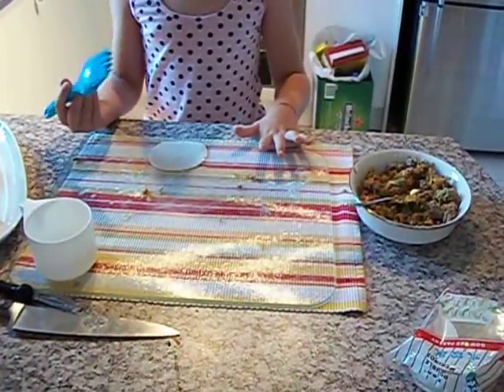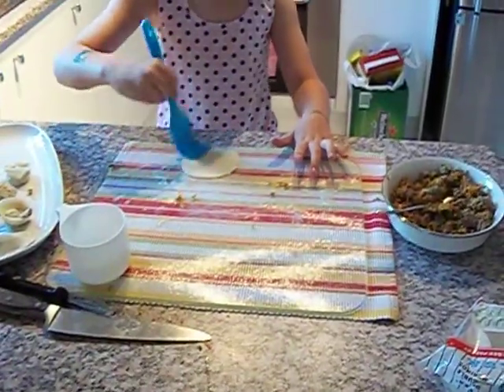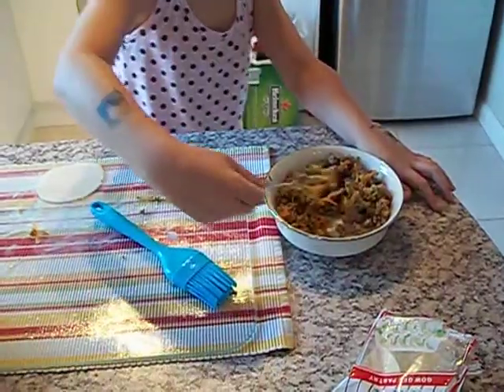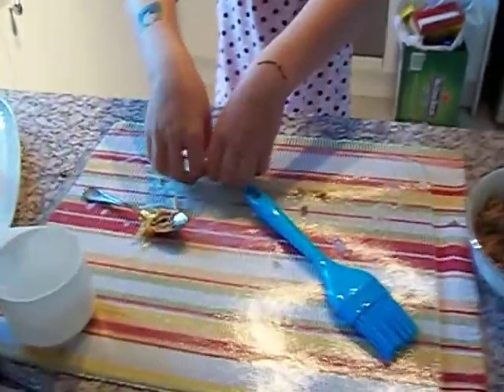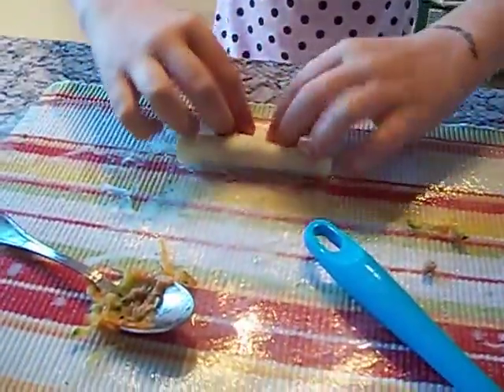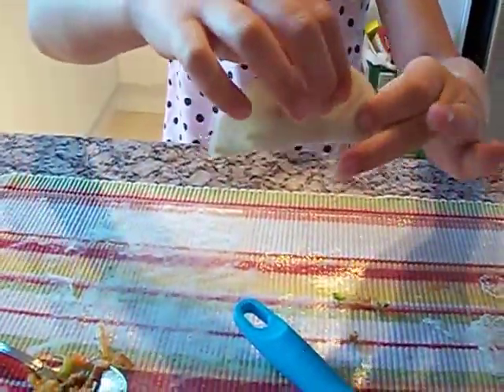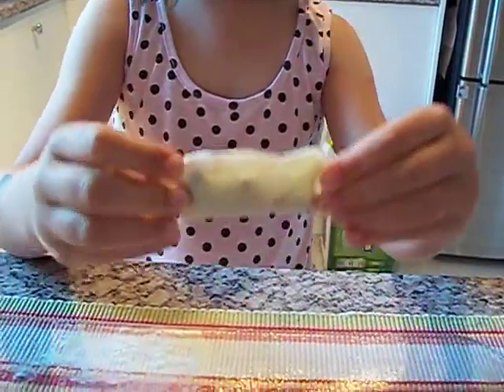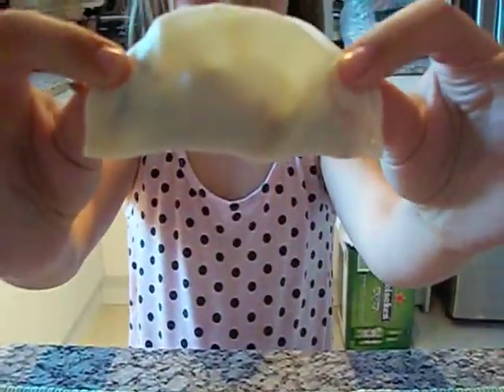How to make dumplings Part 1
This is a video of my sister making two different types of dumplings.